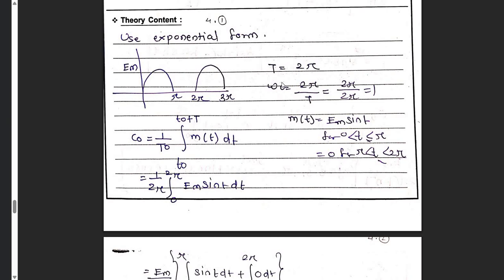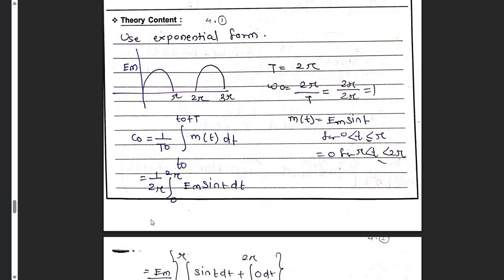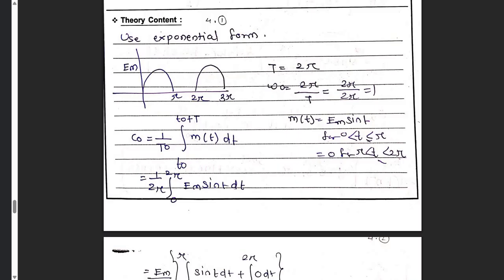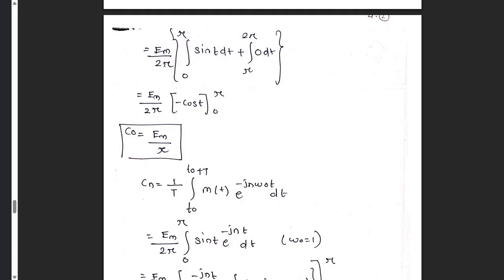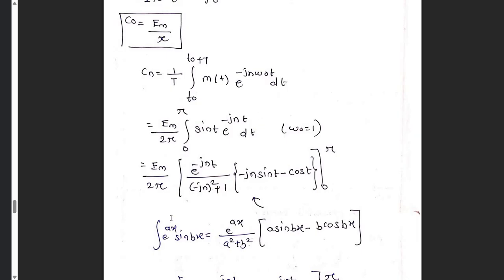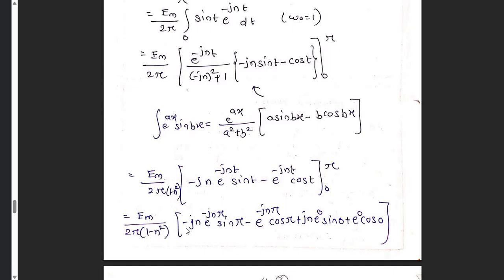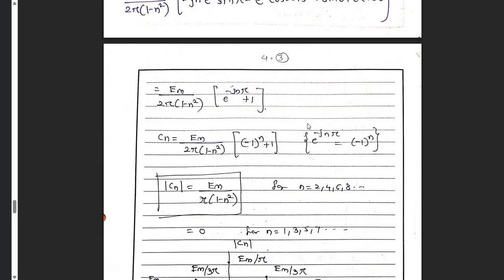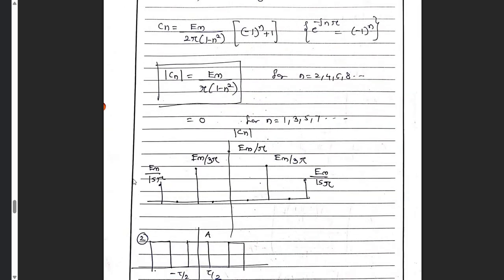fourier series exponential form example